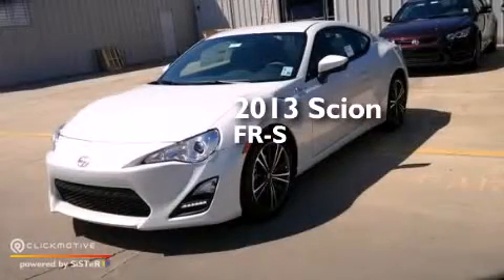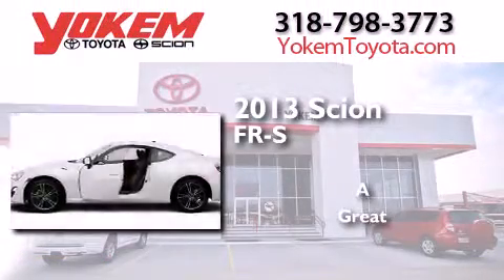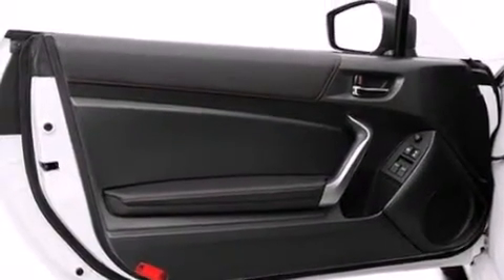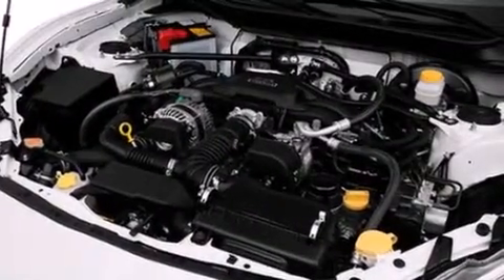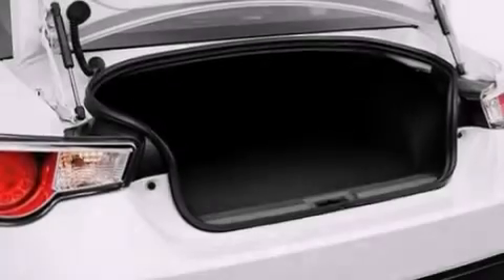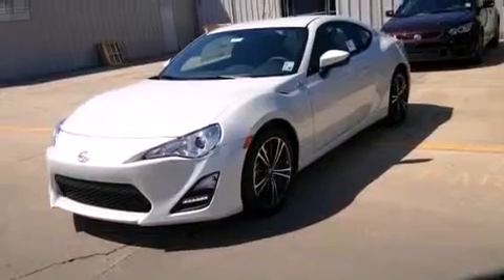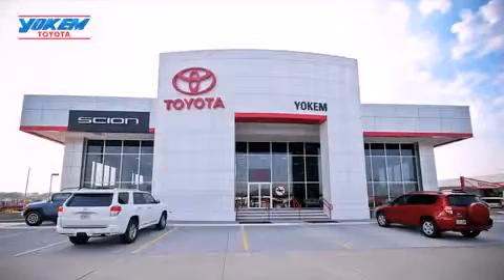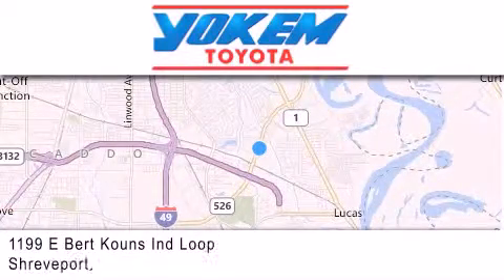2013 Scion FR-S Shreveport LA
We have been honored to serve the Shreveport LA area , we promise that your experience at our dealership will exceed your expectations ! Year : 2013 Make : Scion Model : FR-S Engine : Gas I4 2.0L/122 Trans . : Automatic Exterior : Whiteout Interior : Black Stock : 730737 Yokem Toyota 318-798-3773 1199 E. Bert Kouns Shreveport , LA 71105